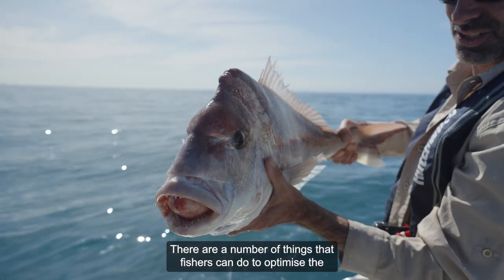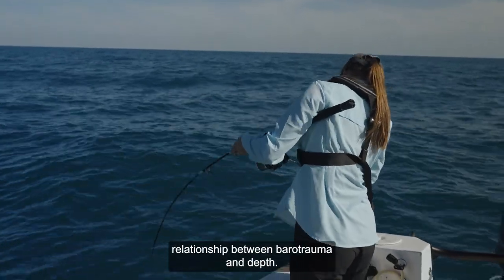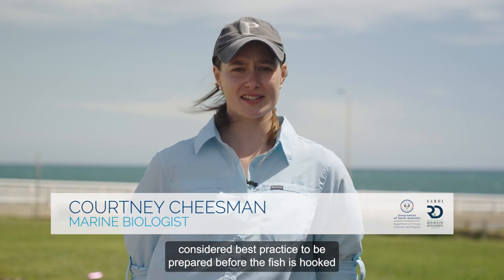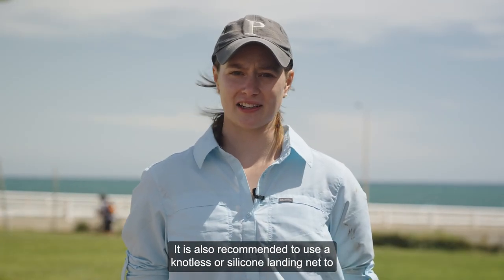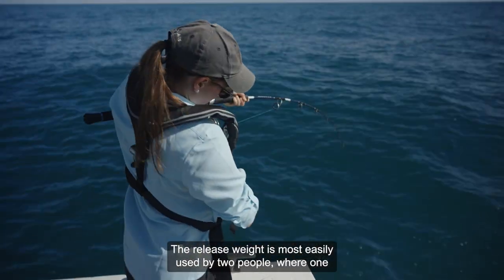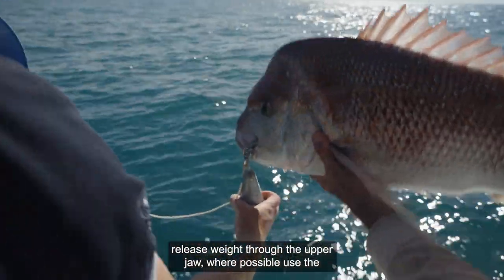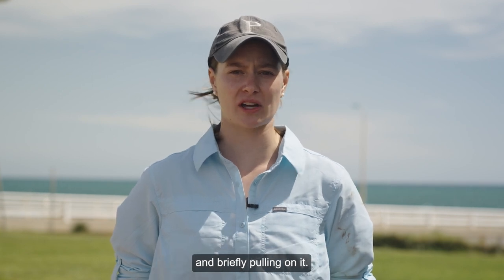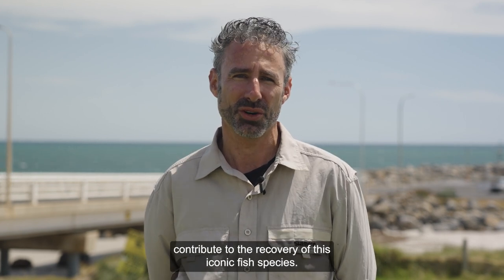Best practice capture and release for Snapper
There are a number of things that fishers can do to optimise the survival of released Snapper. Learn about the best capture, handling and release techniques and how to use a release weight.